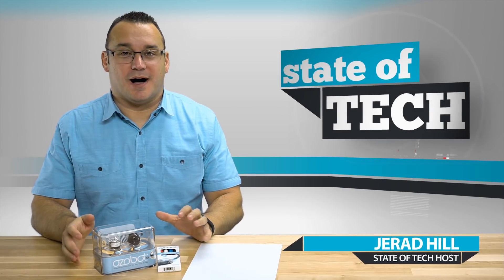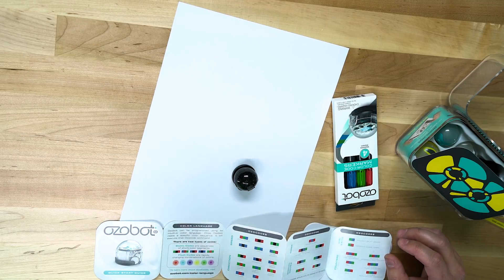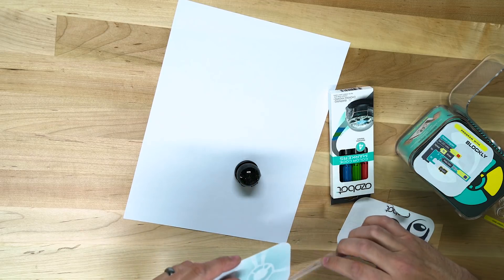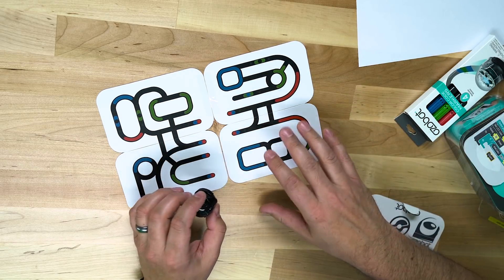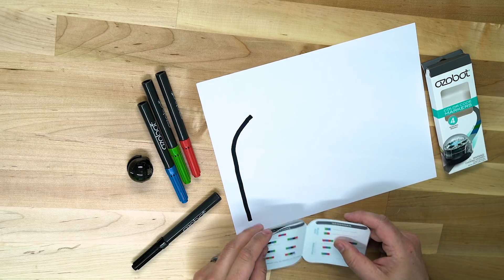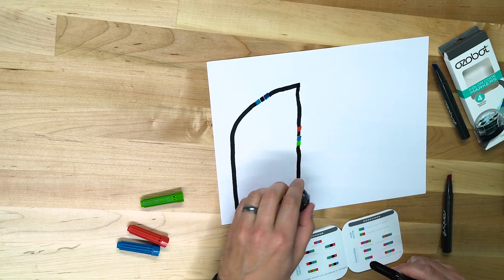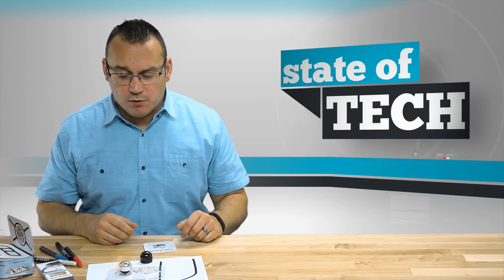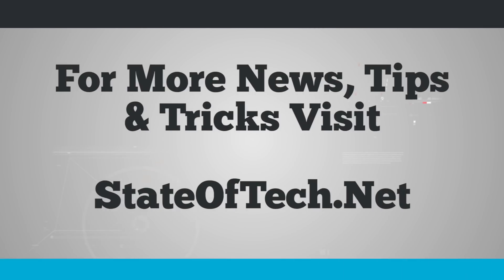Ozobot, Programmable Robot Toy Unboxing & Thoughts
Teach your kids logic and programming with Ozobot.

Ozobots and Kits (Amazon)